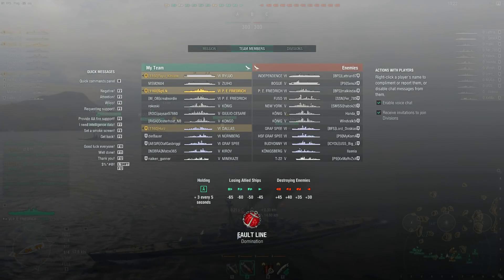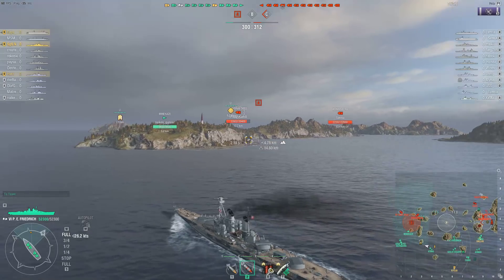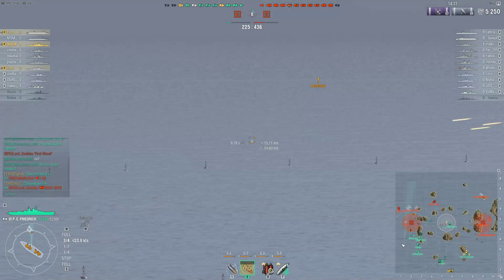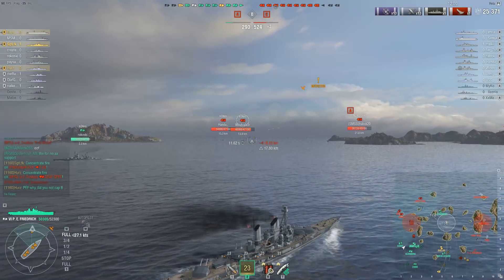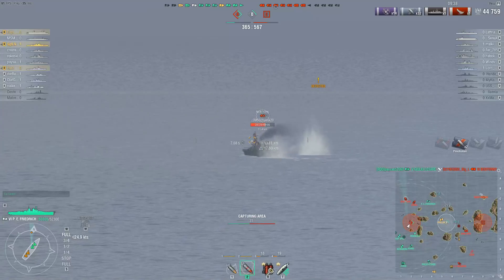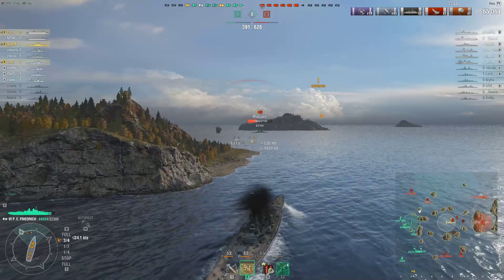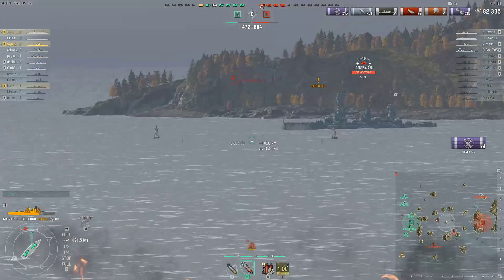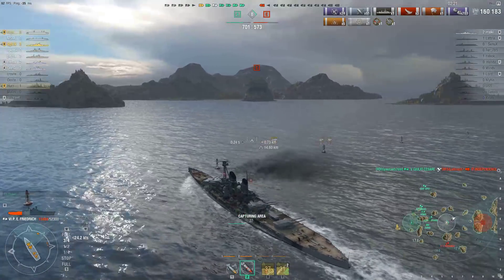The Best Premium Ships in for 2019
the game is with :  Prinz Eitel Friedrich Full AA build

What are the top and best ships after 0.8.0 patch ?